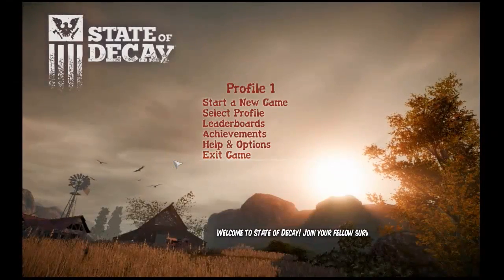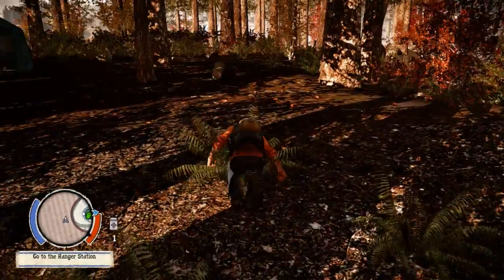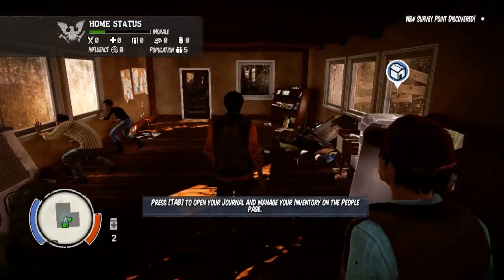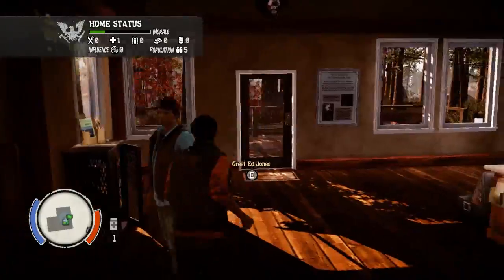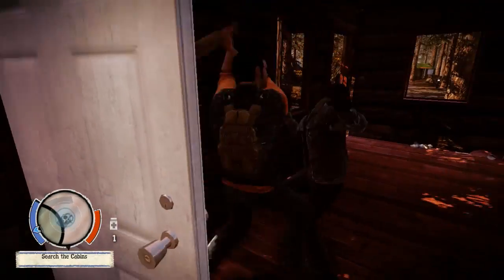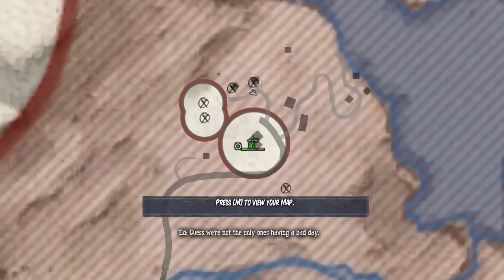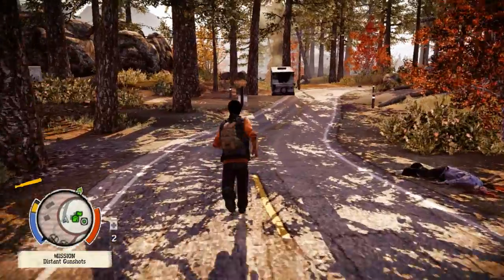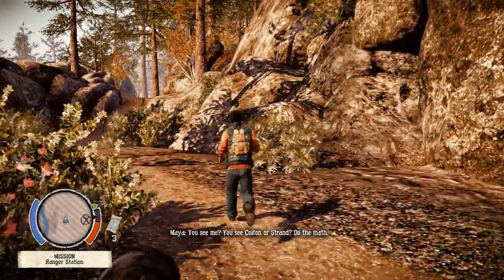State of Decay Playthrough #1 - BACK INTO THE APOCALYPSE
SOD W/ Commentary

- Zambies everywhere.